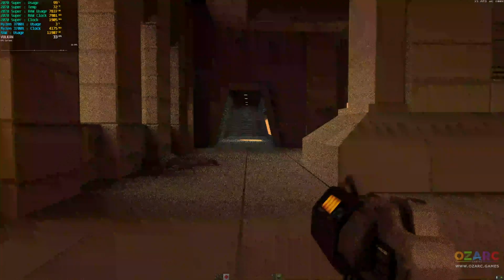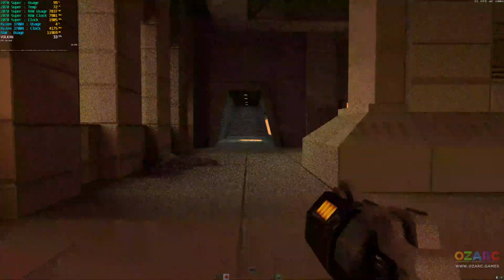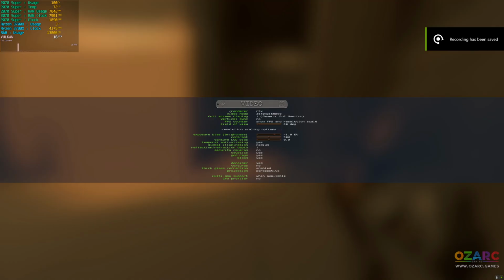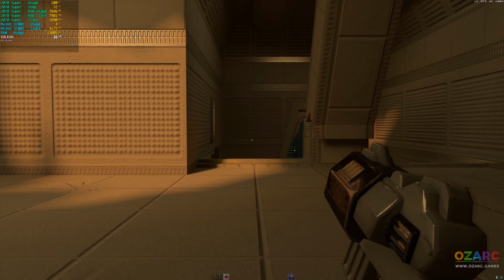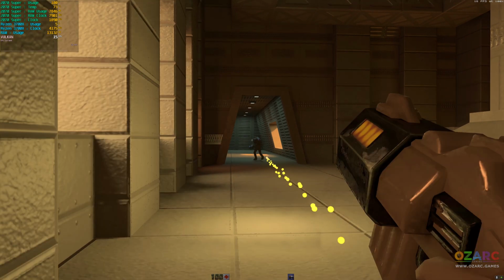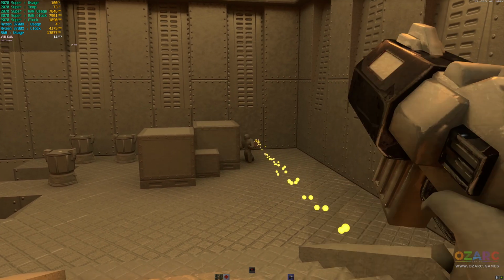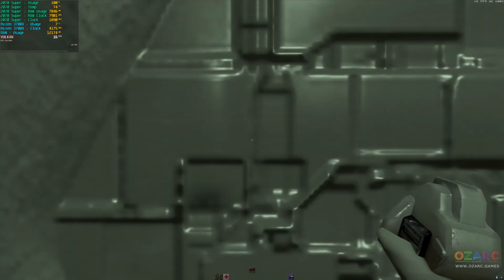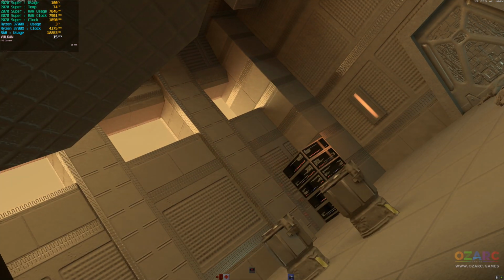Quake II RTX Raytracing Benchmarks [4k 60p]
»»» NEW $1000 RYZEN GAMING PC «««
■ CPU : AMD Ryzen 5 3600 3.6GHz 6-Core Processor
■ Motherboard : MSI X470 Gaming Plus ATX AM4
■ Graphics Card - EVGA RTX 2060 XC Black
■ RAM : Corsair Vengeance LPX 16GB (2x8GB) DDR4-3466 Memory
■ SSD : Samsung 860 EVO 500GB
■ PSU : EVGA Supernova 550W 80+ Gold ATX PSU
■ Case : Phanteks ECLIPSE P350X ATX Mid Tower Case

»»» GAMING EXTRAS «««
■ Keyboard : CORSAIR K70 RGB MK.2 Mechanical Gaming Keyboard
■ Mouse : CORSAIR M65 ELITE RGB - FPS Gaming Mouse
144Hz Gaming Monitors
■ Game Storage : WD Black 4TB Performance Hard Drive 7200 RPM
■ Gaming Chairs

- Ozarc (¬‿¬)